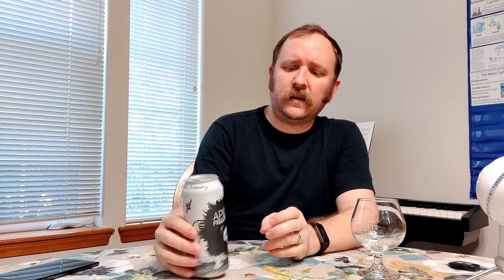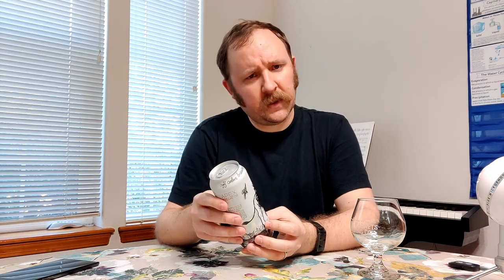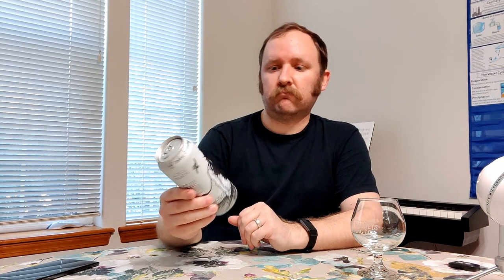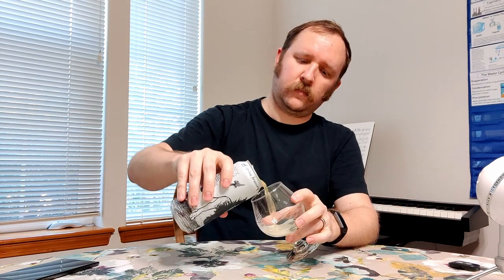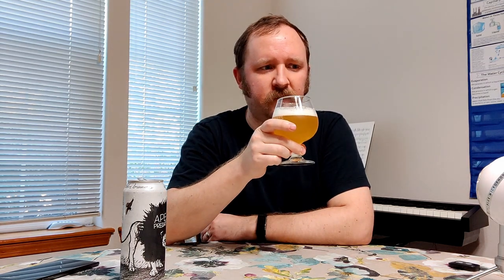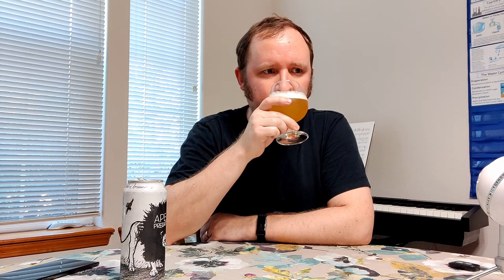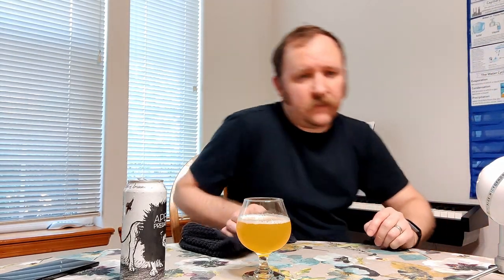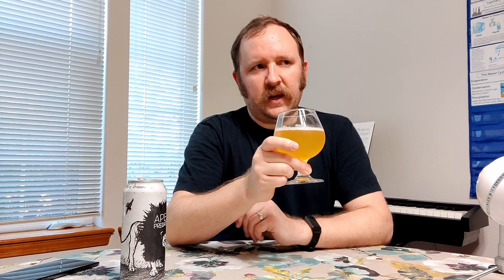Apex Predator by Off Color Brewing #10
Apex Predator by Off Color Brewing is a delicious saison-style ale. Saisons are a French of belgian style that often goes by the label "farmhouse ale" as it is a seasonal beer traditionally brewed from the leftovers from the, aged over the winter, and then fed to the farmhands the following spring and summer. "Saison" means "season". Saisons are characterized by bright acidic flavors, like a mild sour, coupled with a very delicious and earthy funkiness from the brettanomyces yeast typical to the style. Saisons are one of my overall favorite styles of beer, and this is a good example of a saison.